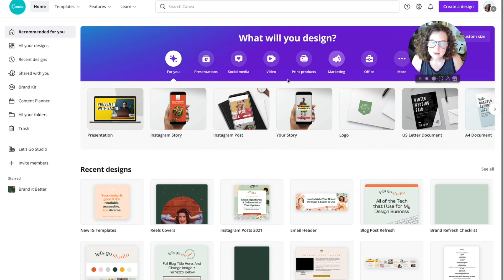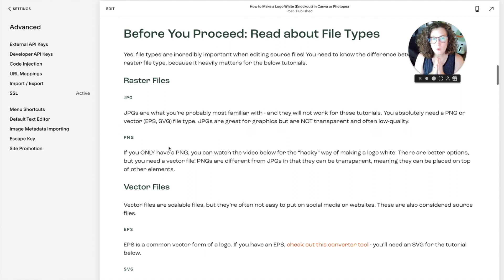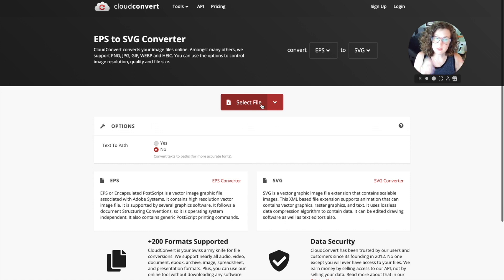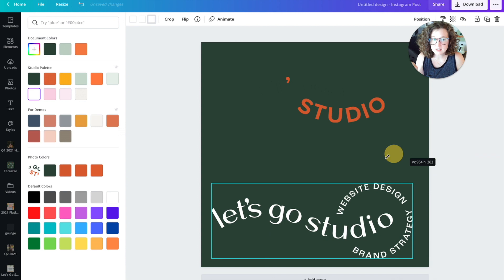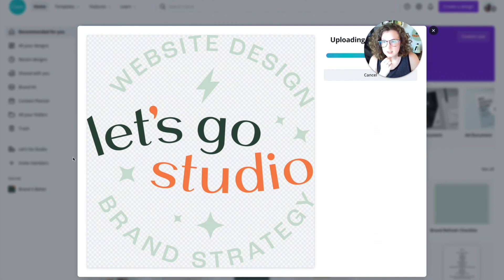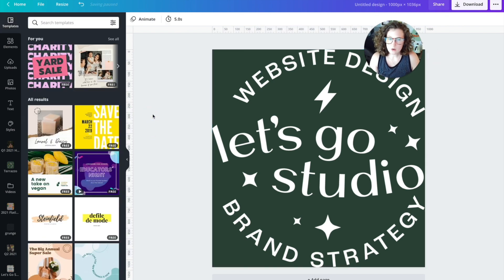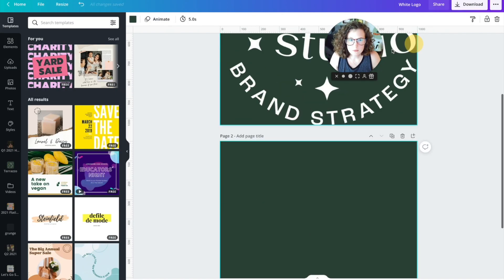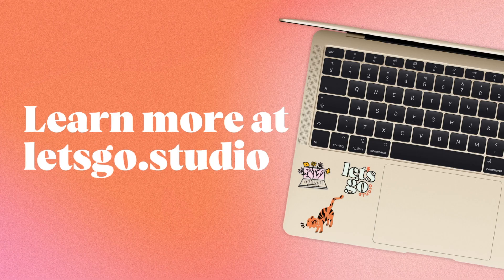How to Make a Logo White Using Canva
Logos come in lots of shapes and sizes. They also come in different file types, too! To be able to properly use your logo, having several versions is going to be key.

There are two ways to make a logo white in Canva, depending on your file type. You will either need a .png file type, or a .svg file type. Check your logos and see what you have!